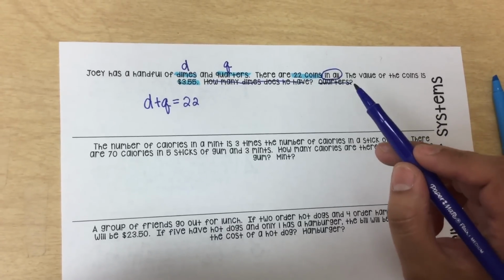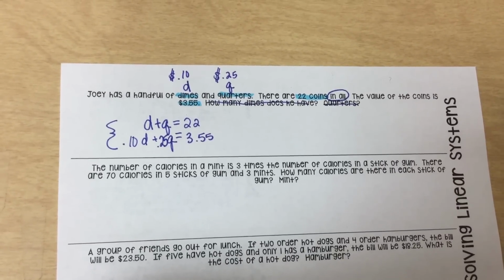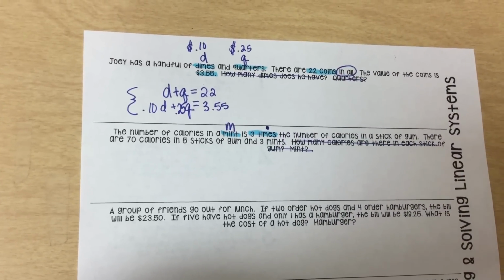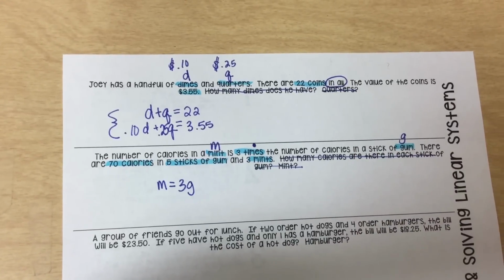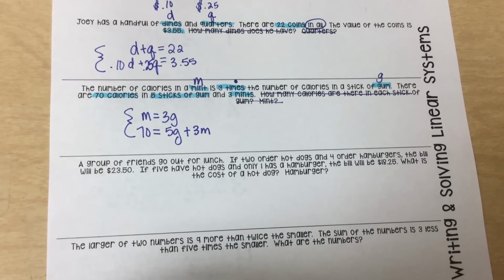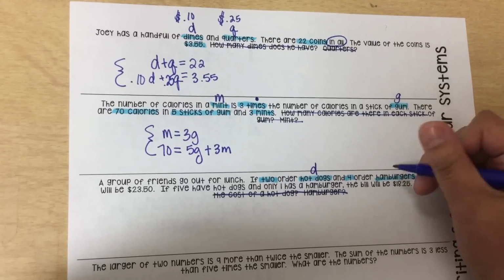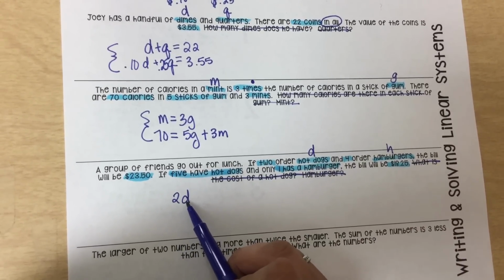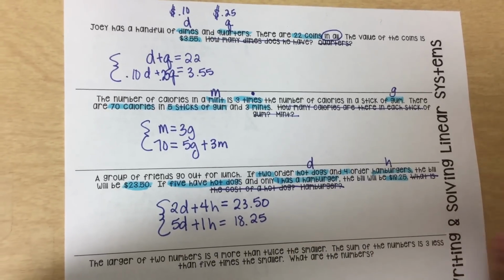Writing System of Equations